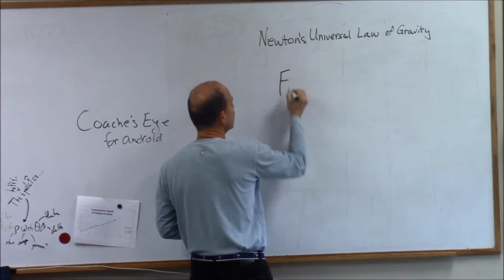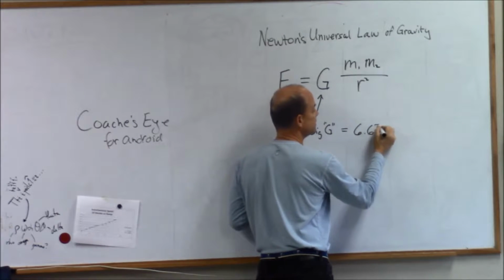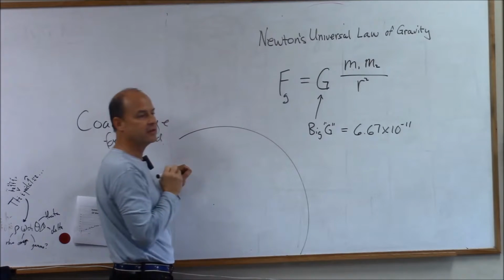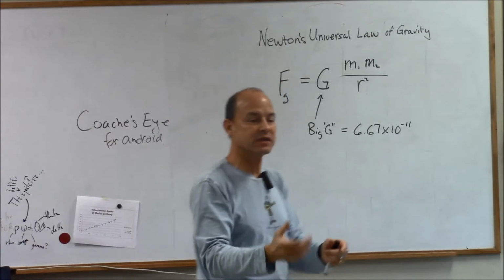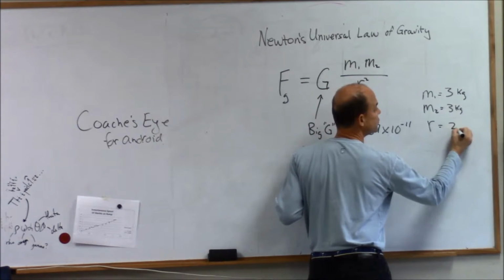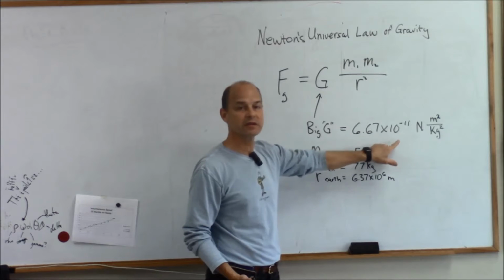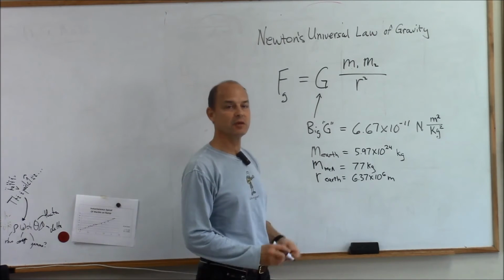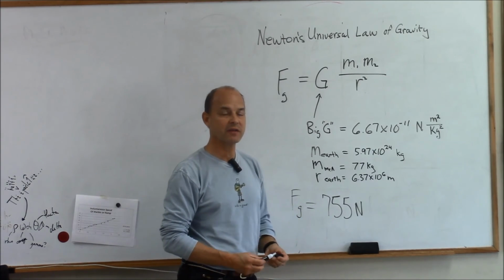Gravity Part 1 Calculating the Force of Gravity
Mr A introduces Newton's Universal Law of Gravity equation with a couple of examples, including the PhET Gravity Force Lab simulation.